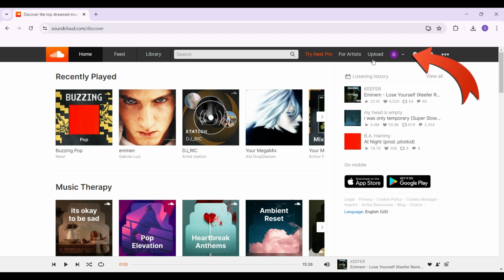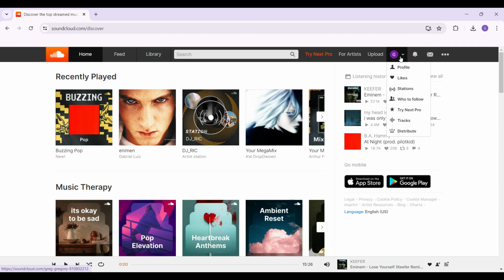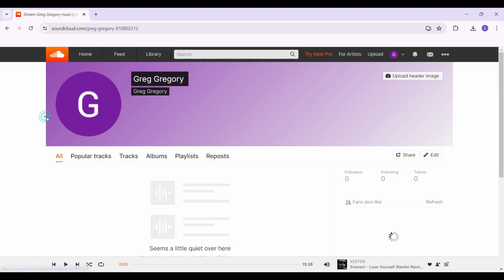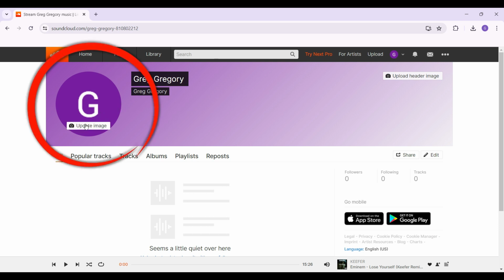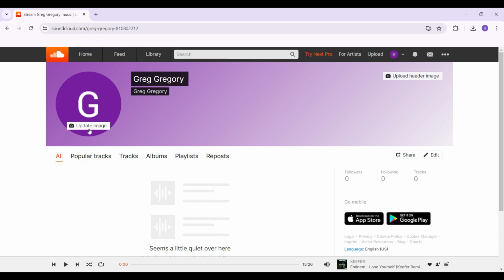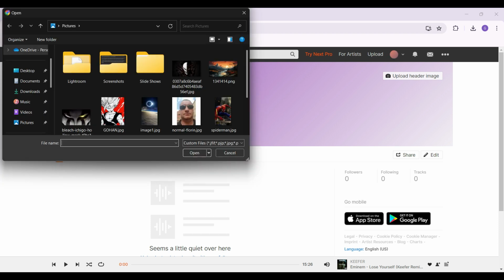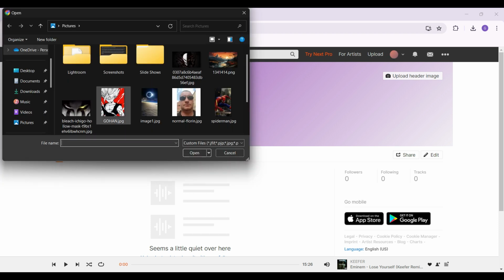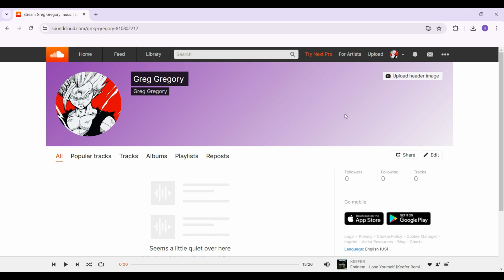How to Add Profile Picture in Soundcloud 2024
This quick and easy tutorial shows you exactly how to add a profile picture in soundcloud in just a few steps! No matter if you're on your computer or phone, we'll walk you through the process so you can put your best foot forward.